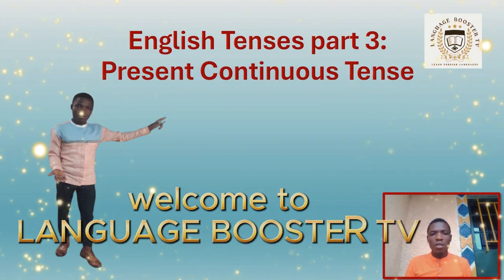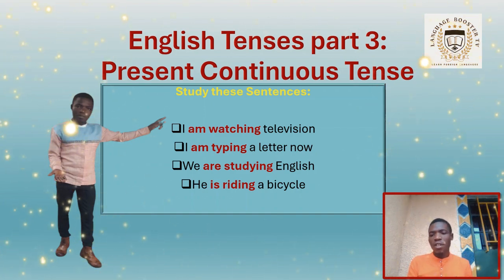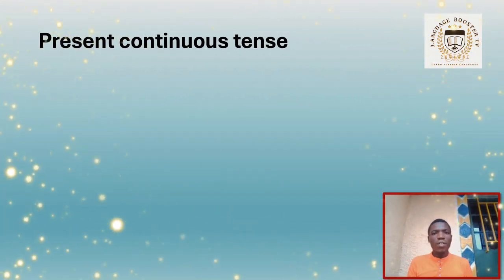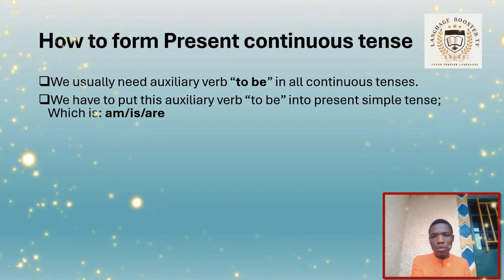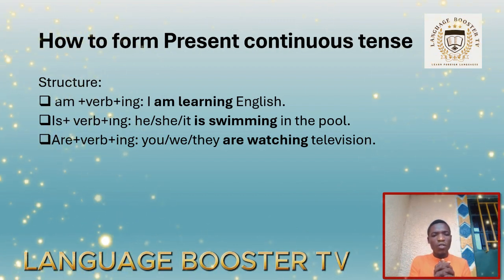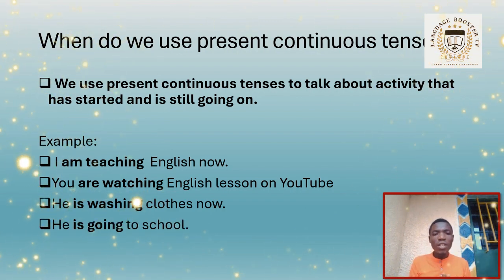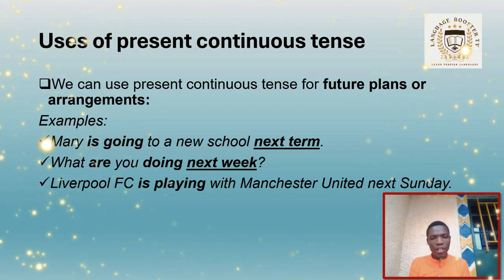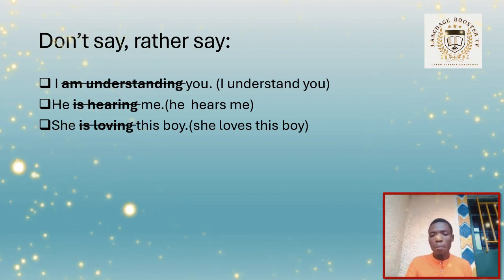Present Continuous tense Is easier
Dear viewer, in our daily conversations, we need to use this tense: present continuous tense. however, many people do not know the secret behind its uses. in this video you will learn the easiest tips to use present continuous tense. Also watch the recent videos to learn more lessons of your preference.
remembers this:
@you advance your English by visiting our YouTube community tab and do the quizzes .